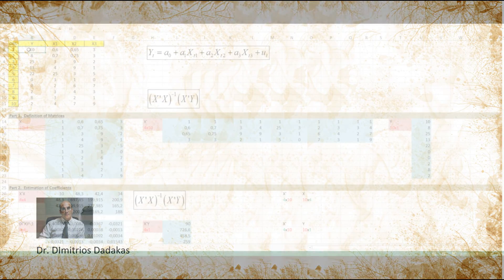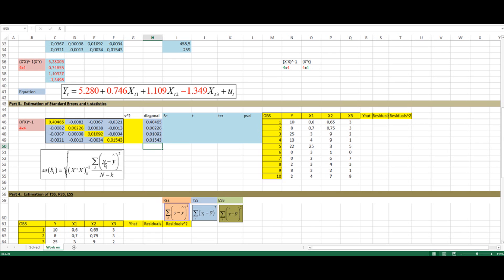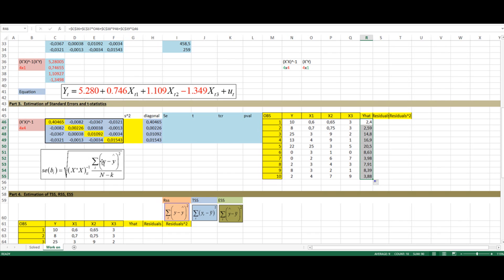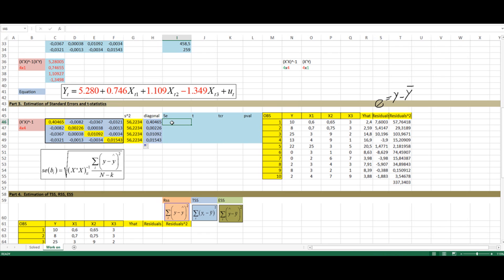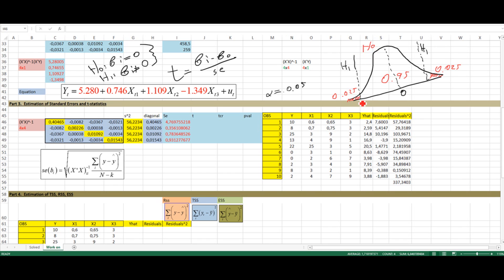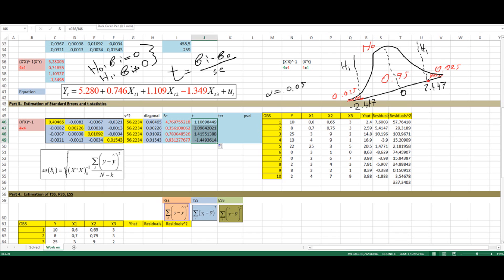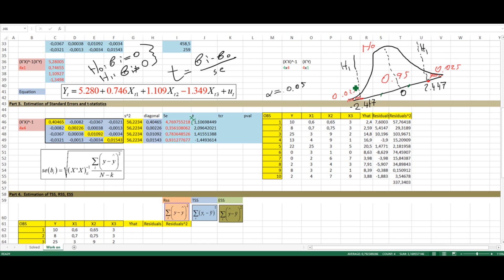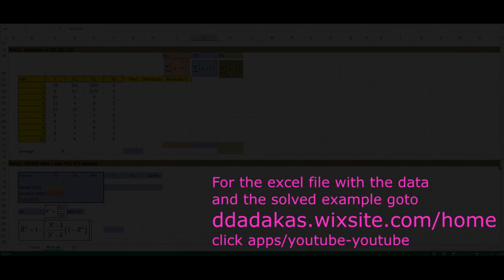Regression analysis in excel using matrix algebra (part 2/8 standard errors)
In these videos we learn how we can obtain multiple regression coefficients, standard errors, the anova table, r2 and f statistic using matrix algebra in excel and how we can replicate those results with SAS, Stata and SPSS